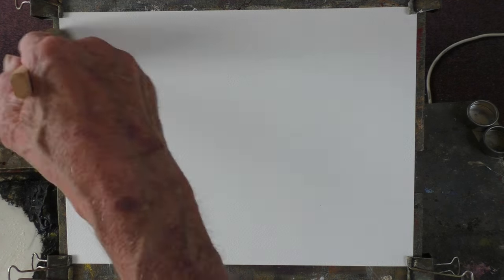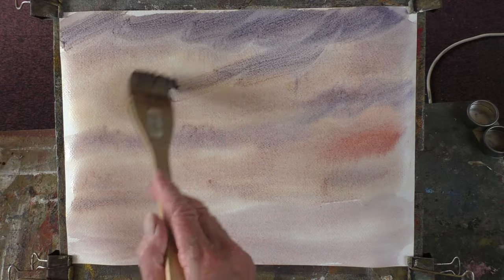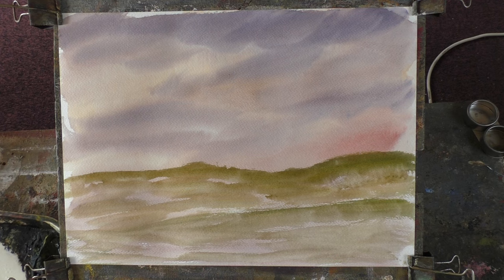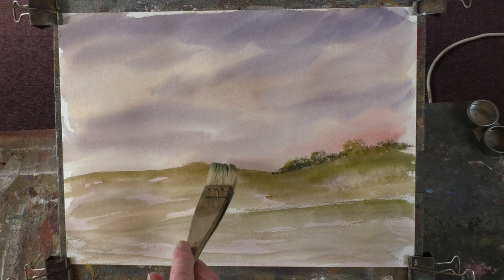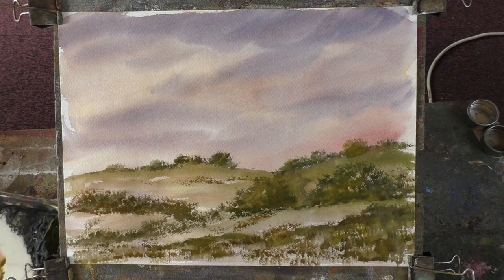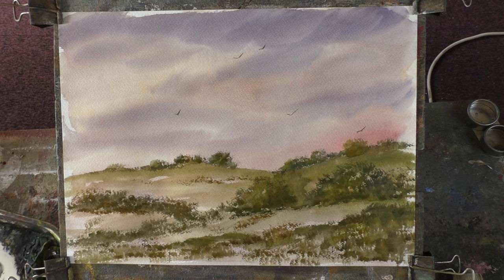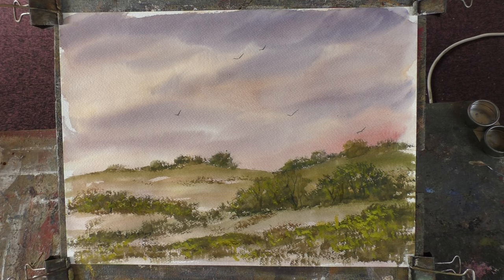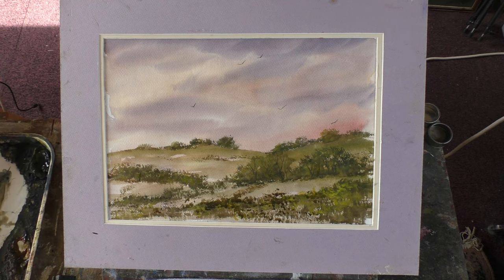"On the heath"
Watercolour.